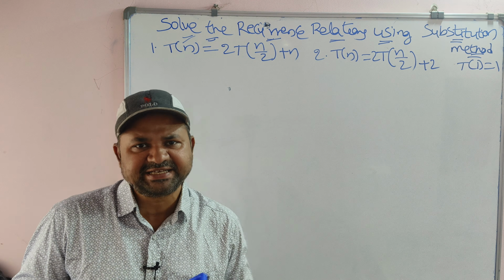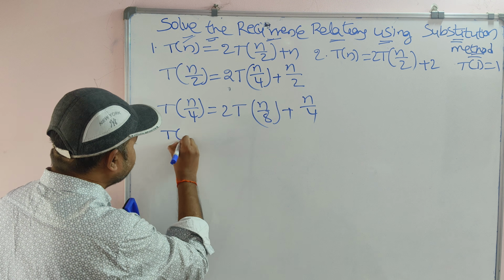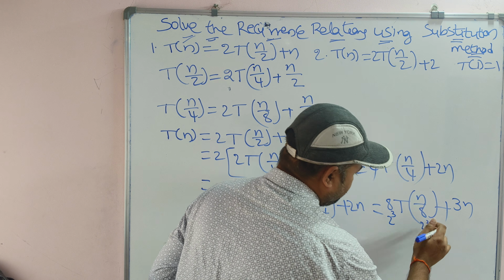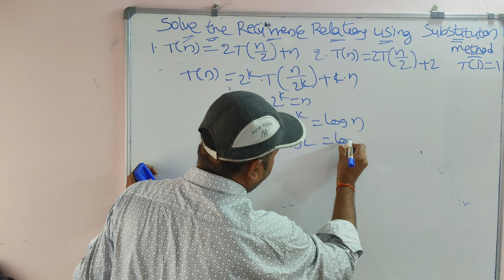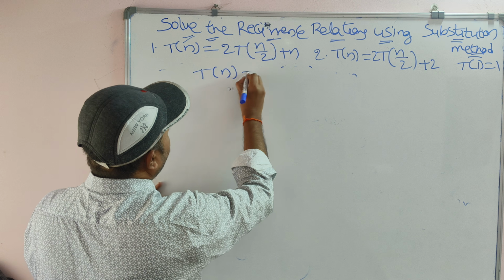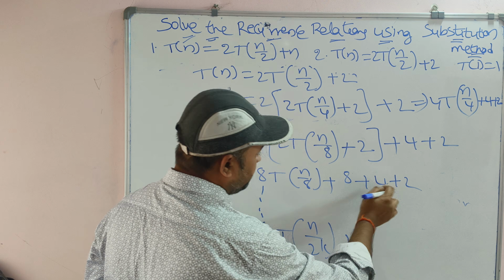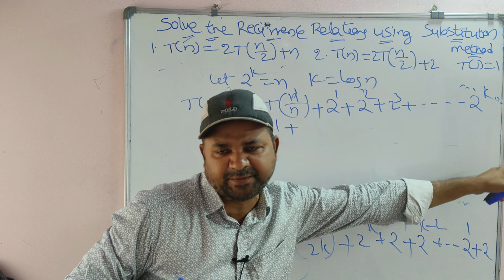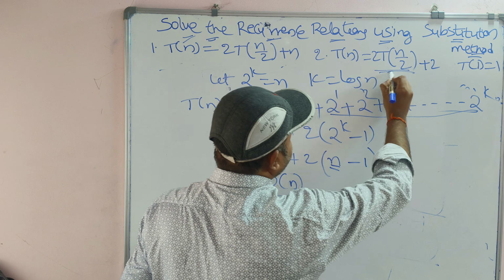T(n)=2T(n/2)+n | Recurrence Relations | Substitution Method | DAA